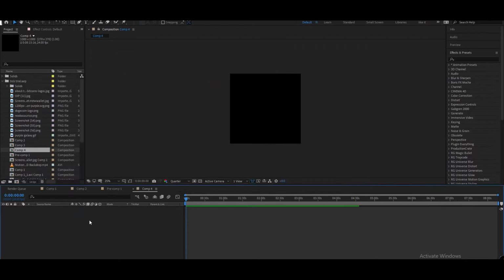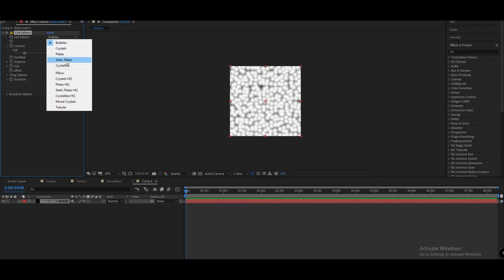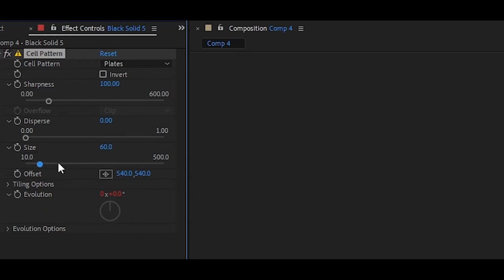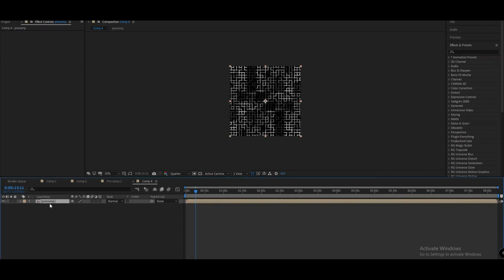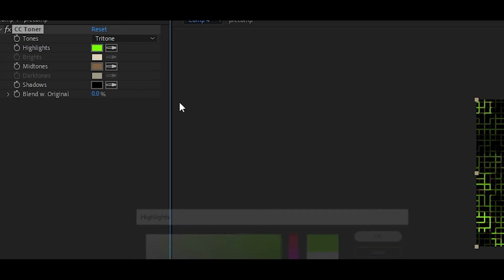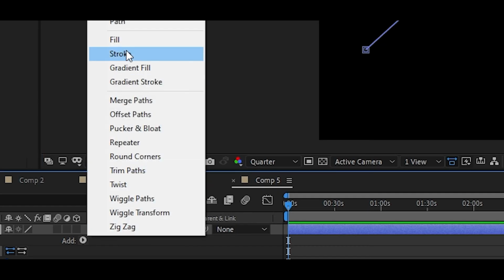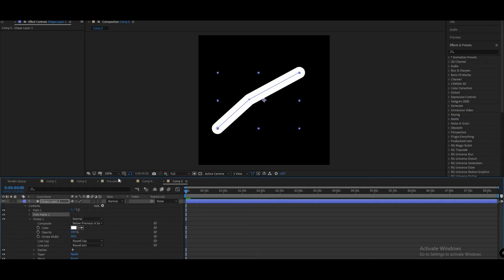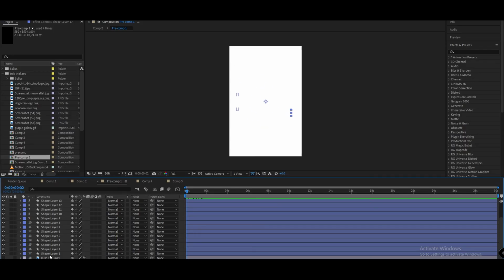FINGERPRINT animation in After Effects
learn to to make hackerman stuff from scratch in after effects for free.